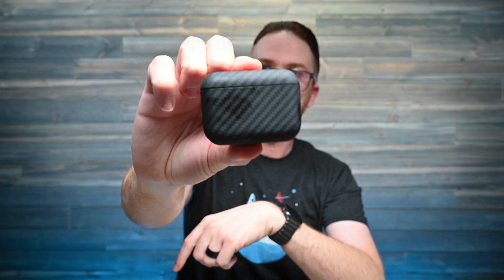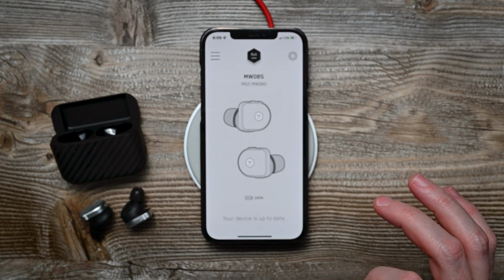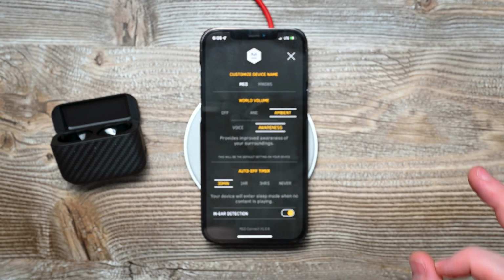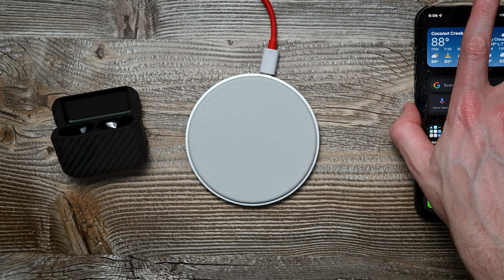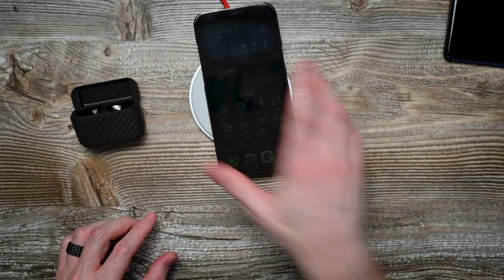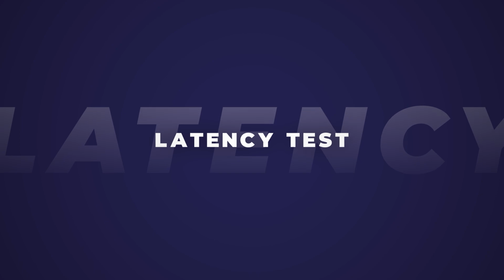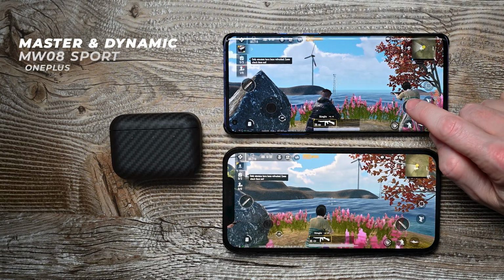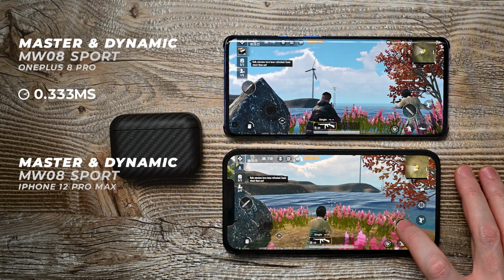Master & Dynamic MW08 Sport - Unboxing and Real Review ✨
On this episode of Tech UnRavled, I am going to Review the Master & Dynamic MW08 Sport.  I am going to take a look at the M&D App,  do an Audio Test, Mic Test, Active Noise Cancellation (ANC) Test, and Latency Test.

0:00 Intro
0:33 Specs
1:28  Hand & Lid Test :)
1:57 M&D App Review
2:47 M&D MW100 Wireless Charger
3:14 Audio Test
5:13 Mic Test
7:16 ANC Test
10:23 Latency Test
11:12 Outro

Nikon Z6
Nikon Z 14-30mm
Nikon Z 50-250mm
Atomos Ninja V
Aputure LS C120D II
Aputure Light Dome II
Audio-Technica AT875R
Zoom H4n Recorder
Glide Gear Teleprompter
JOBY GorillaPod
DJI Ronin-SC